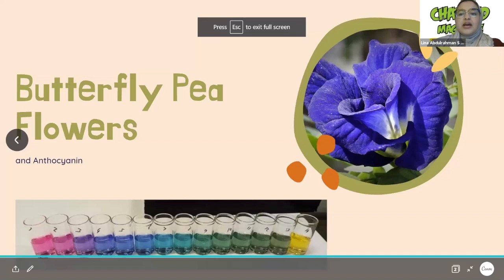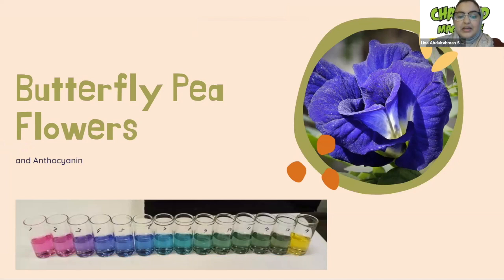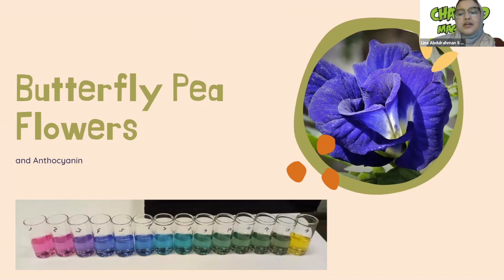ATLSciFest Spill The Tea. March 18, 2021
"Spill the Tea: Kitchen Science in Action" at the 2021 Atlanta Science Festival. Presented by Georgia Institute of Technology College of Sciences STEMComm VIP.